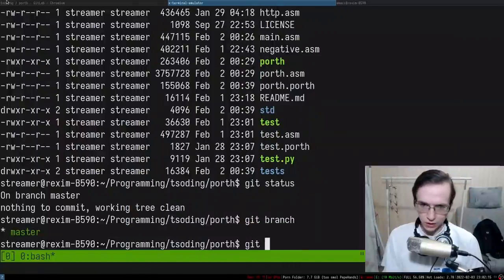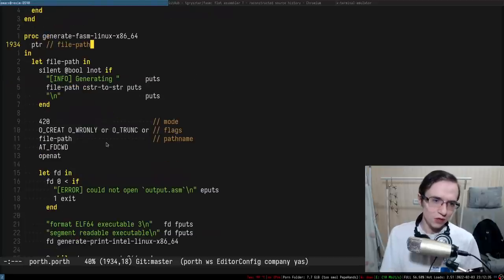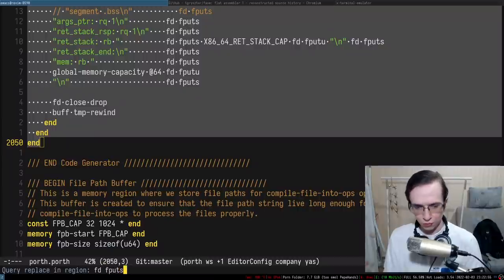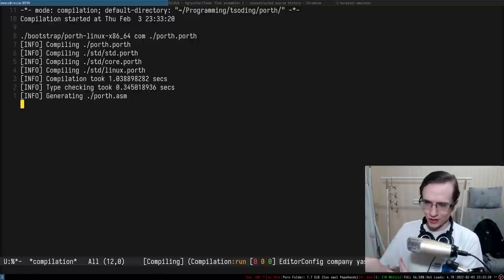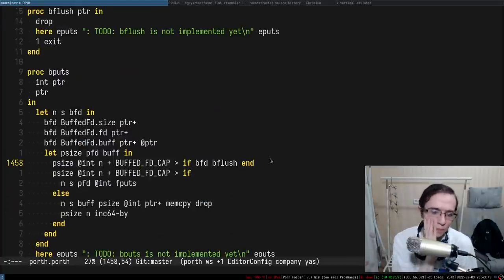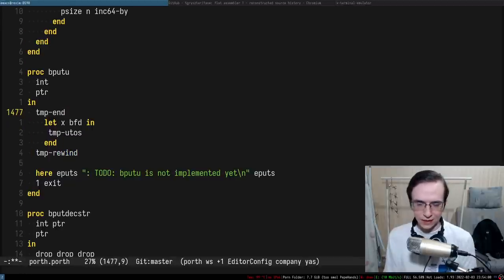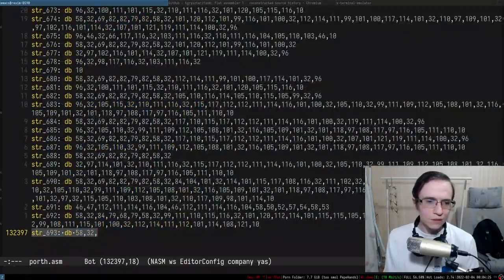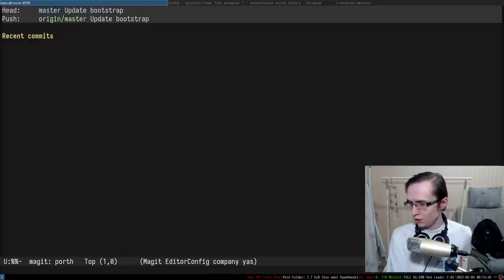The Unreasonable Effectiveness of Buffered IO